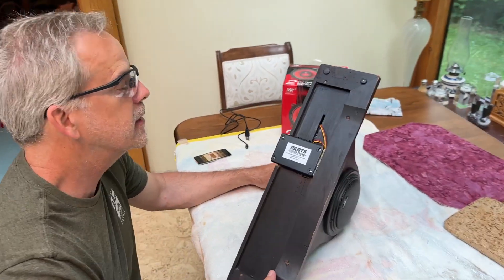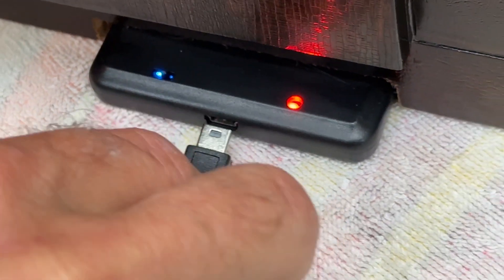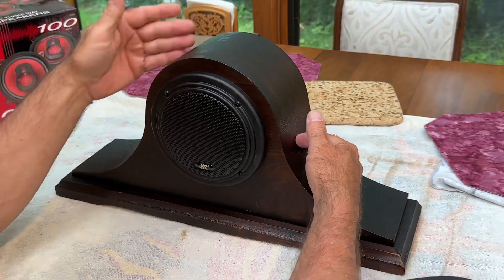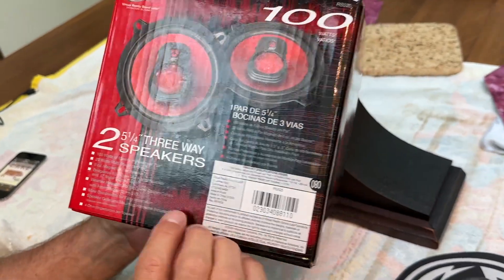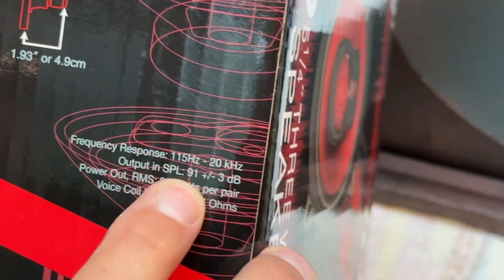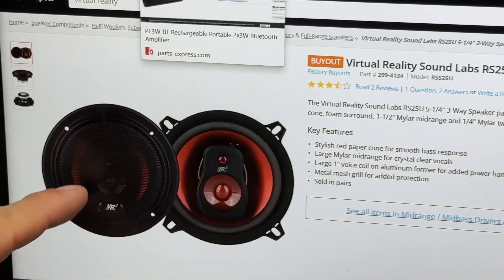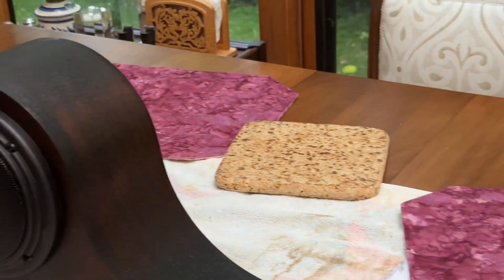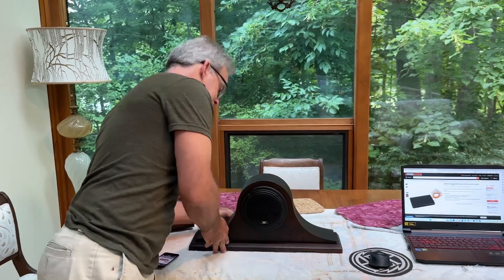Review & demo of Virtual Reality Sound Labs VR3 RS525 speakers & PE3W-BT Bluetooth amplifier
The speakers and amplifier are from partsexpress.com. The amp/receiver is on full volume all the time - loudness is controlled from your phone. If you have trouble with the amp - try replacing the terminals that connect to the speakers - I had a set that was bad. The amp provides 3 watts RMS, which I have found is plenty for mobile applications - plus it is VERY light weight.